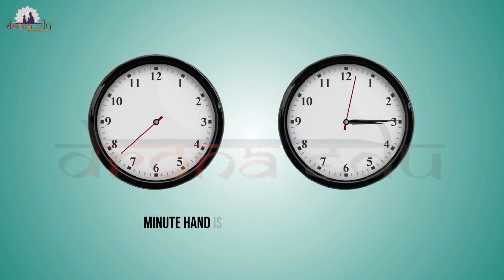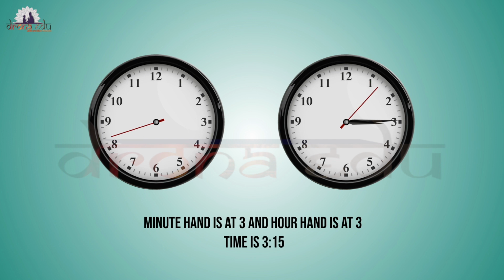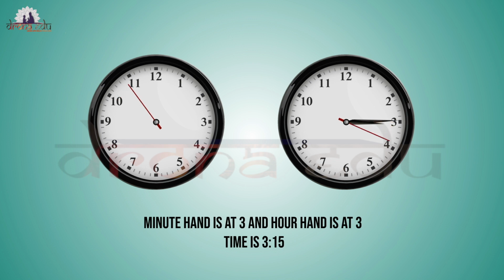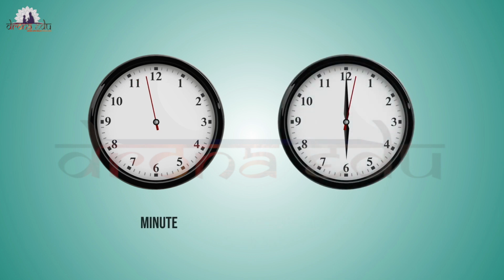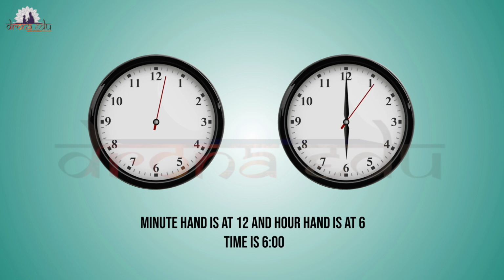TIME, 4TH STANDARD, MATHEMATICS | DRONA EDU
Standard: 4TH
Subject:   Mathematics
Medium:  English medium
Chapter:  TIME

Learn now.